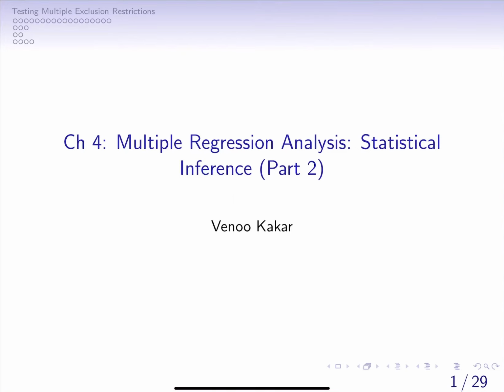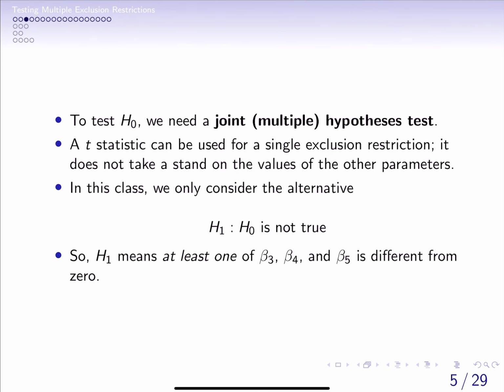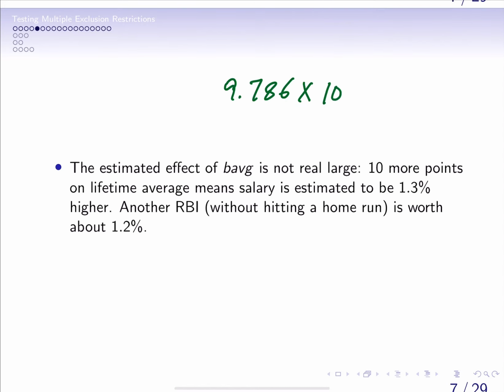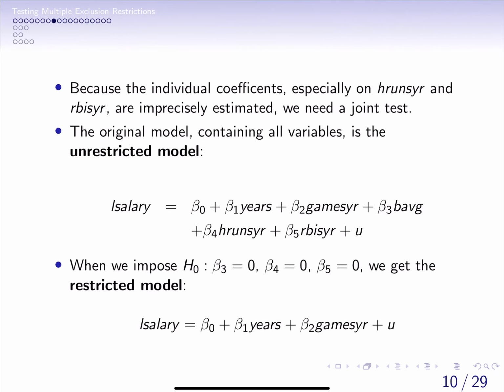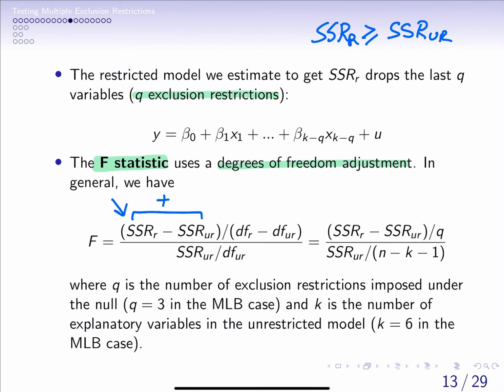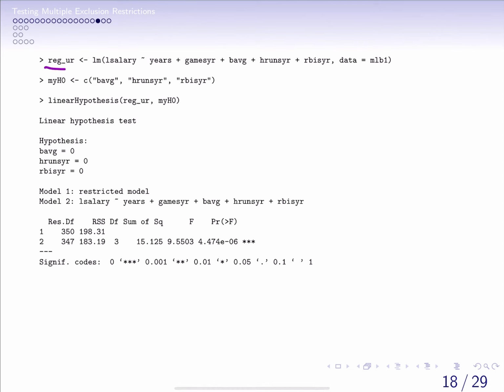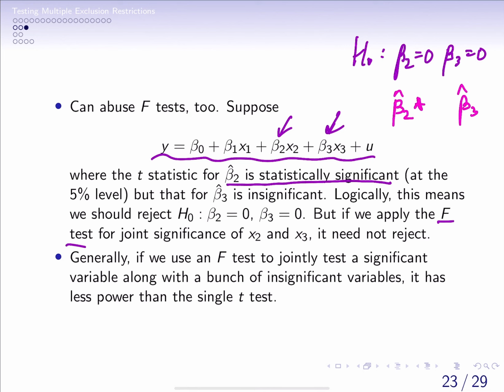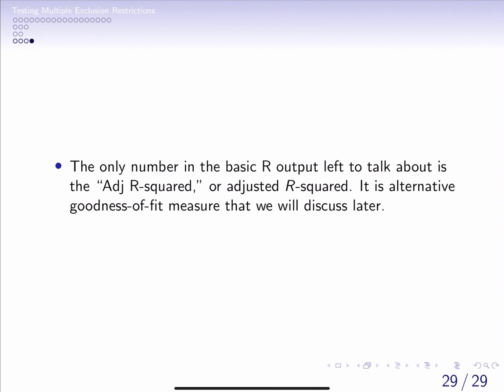4.5 Testing multiple Linear restrictions using the F test